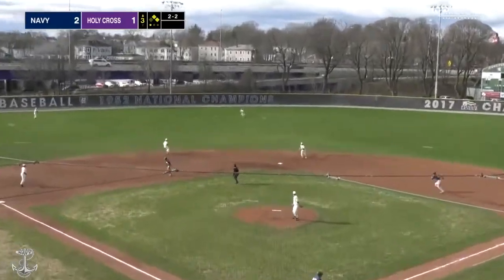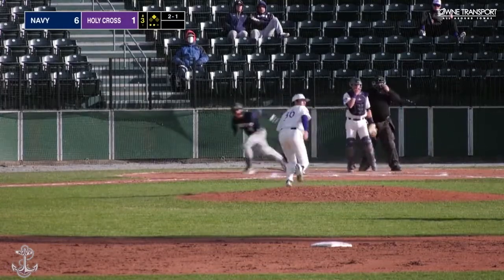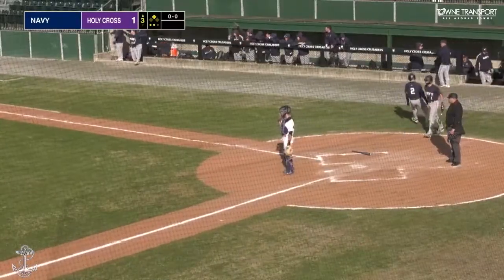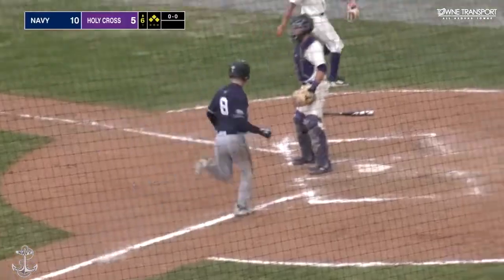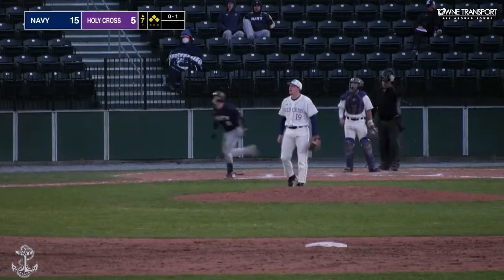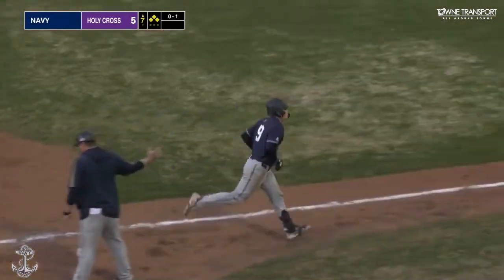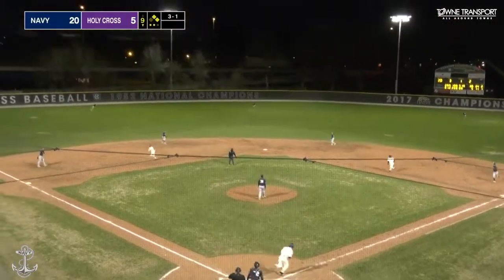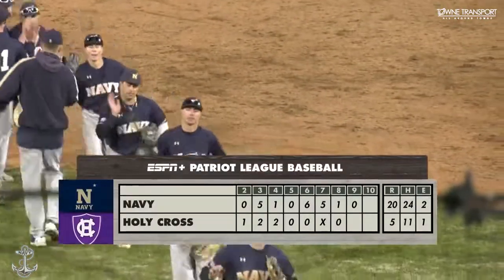Highlights: Baseball vs. Holy Cross, Game 2 (4/10/22)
Navy Baseball defeated Holy Cross 20-5 in Game 2 of Sunday's doubleheader.

Watch extended game highlights above.